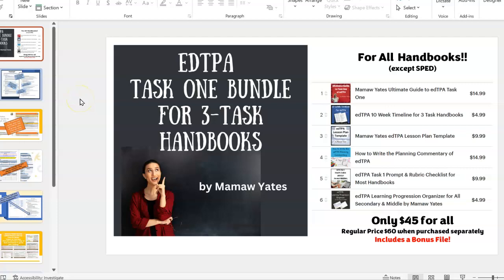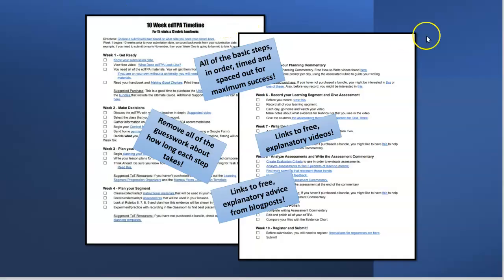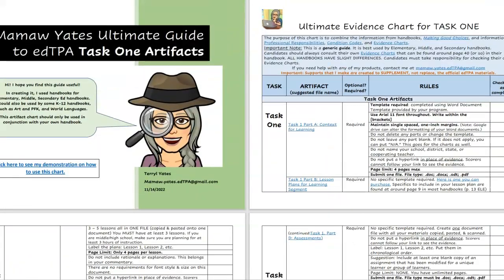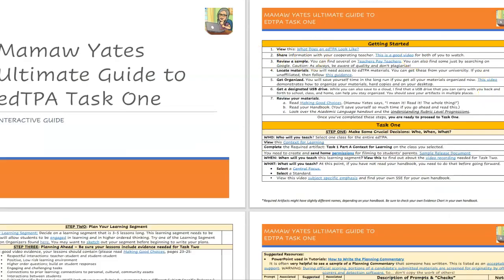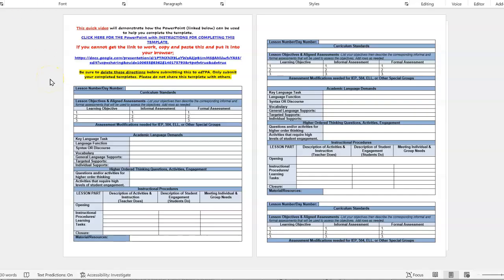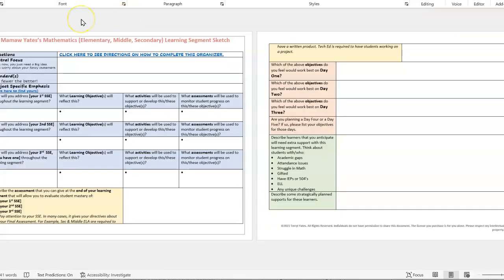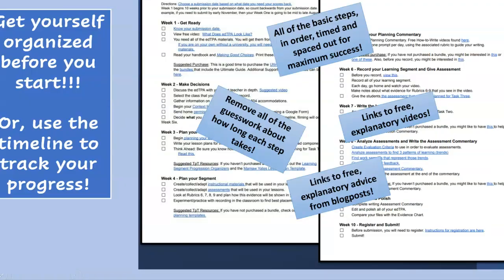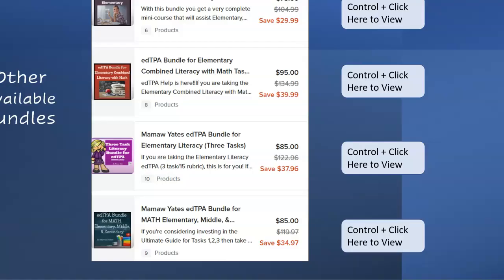Task 1 Bundle Preview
Are you looking for help on the edTPA Task One?

This bundle has all of Mamaw Yates's best Task One materials. It will work for any Elementary, Middle, Secondary, K-12, World Language, or Early Childhood handbook. This guide is generic enough to help any content.

Is it NOT recommended for SPED.